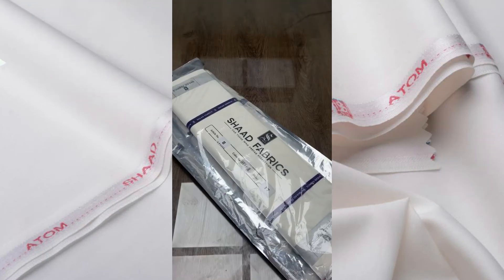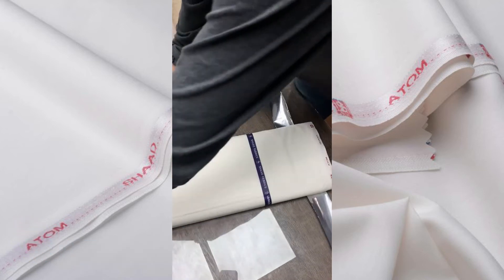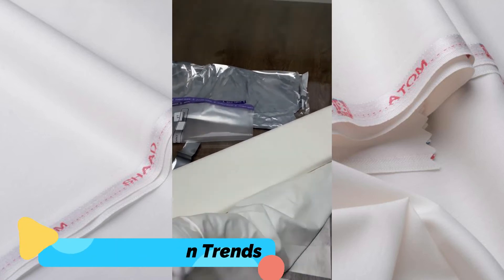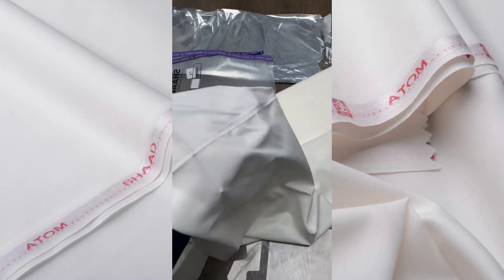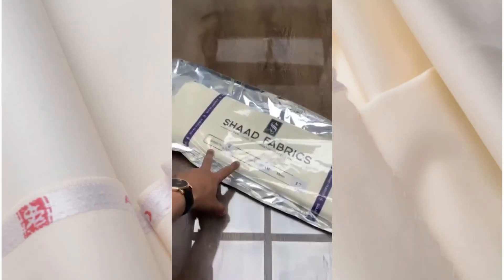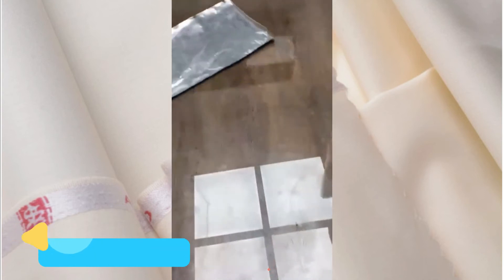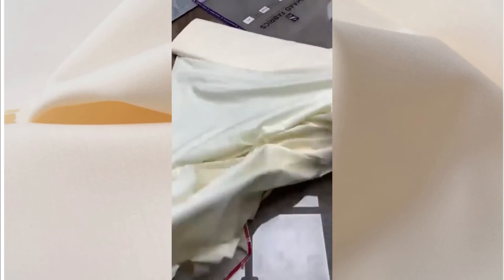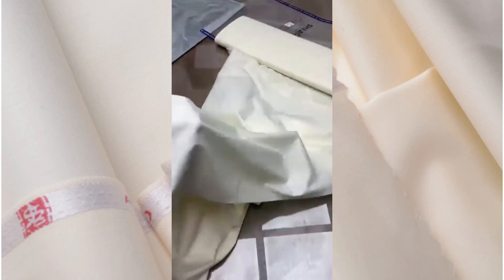Atom Boski Cream & Atom Off White Boski || shaad fabrics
Atom (Off White Boski)

Atom (Boski Cream)